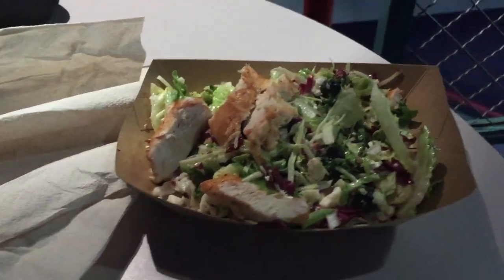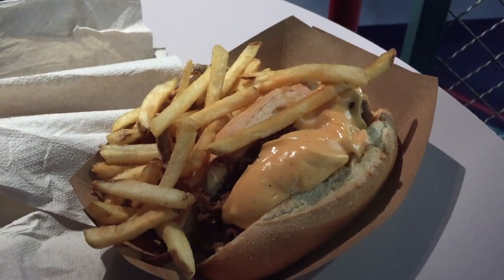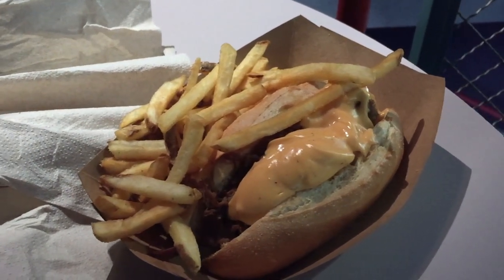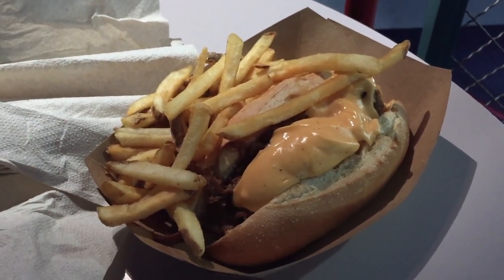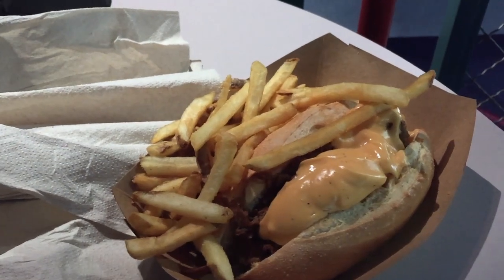Eating at Epcot's Electric Umbrella Before it Closes Forever!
In today's vlog, we eat lunch at the Electric Umbrella inside Epcot at the Walt Disney World Resort. The Electric Umbrella is scheduled to close sometime in winter 2019, as Epcot continues its transformation.

The thing I'll miss the most about the Electric Umbrella inside Epcot is the decor. It's like stepping into a time capsule of that classic Epcot aesthetic that I love. The Electric Umbrella sign outside of the restaurant advertises burgers, chicken, flatbreads, fresh salads, and desserts. The neon Electric Umbrella sign above the kitchen features all sorts of weather events, including lightning, rain, sunshine, and, of course, umbrellas!

The Electric Umbrella is a great place to order a soft drink because they have self service Coca-Cola machines right by the door. It's a great quick service restaurant inside Epcot to cool off and enjoy a meal. For lunch at the Electric Umbrella, we got the energy salad with roasted chicken, seasonal fruit, and feta, as well at the brisket sandwich, which was topped with beer cheese sauce and served with french fries.

The brisket sandwich at the Electric Umbrella was pretty good. The brisket itself was very juicy and had a nice pepper-y flavor to it. The beer cheese, however, was too thick and had a weird texture that was off putting to me. As you'll see, I had a strange obsession with how fresh the bun was on this brisket sandwich at the Electric Umbrella.

The views of Future World in Epcot that can be had from the Electric Umbrella are top notch! I haven't been back to the restaurant since the Fountain of Nations closed and walls have been put up everywhere, but Electric Umbrella was a great people-watching and Epcot-watching spot in Future World.

Although we sat inside of the Electric Umbrella, there is plenty of outdoor seating available at this quick service restaurant with perfect views of Spaceship Earth and other areas of Future World.

If you're interested in eating at the Electric Umbrella before it closes, get there quick, as it's scheduled to close for good before 2019 is over.